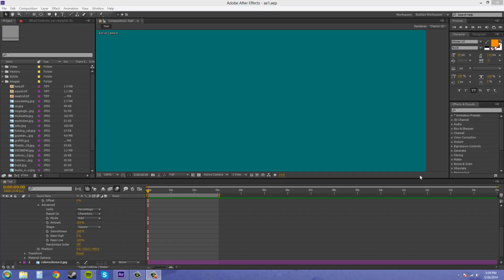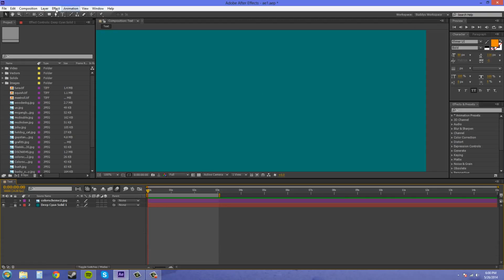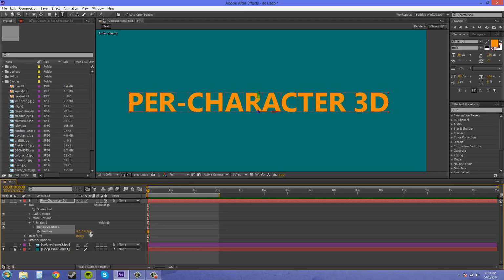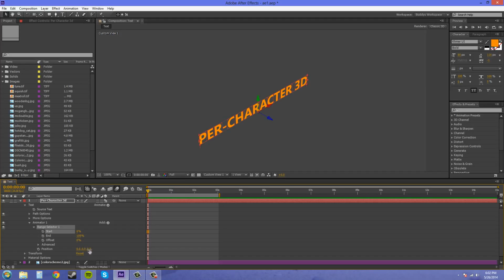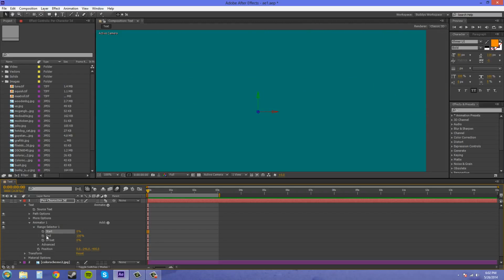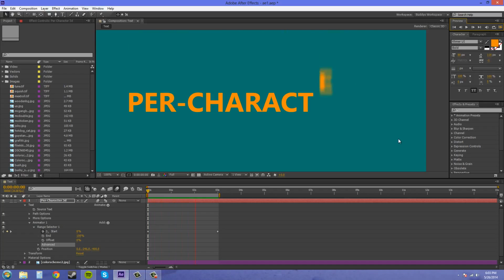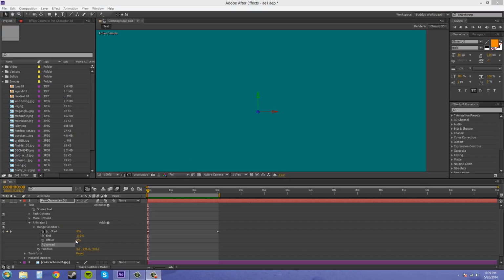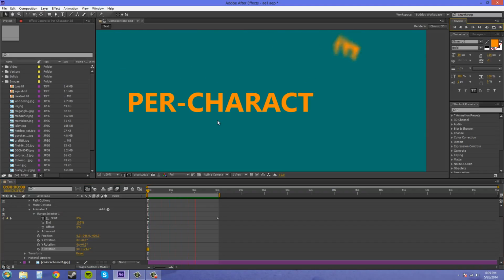After Effects CS6 Tutorial 124 Enable Per Character 3D